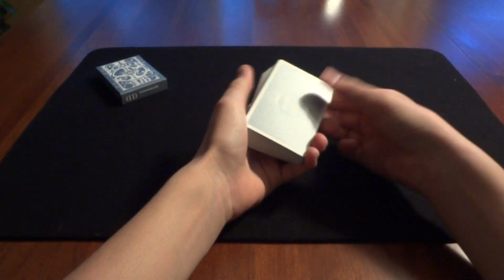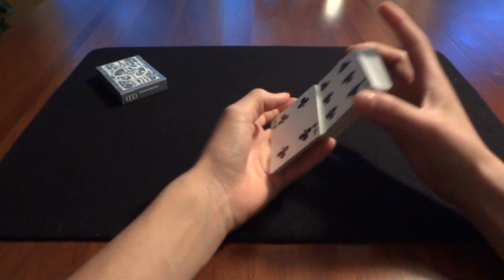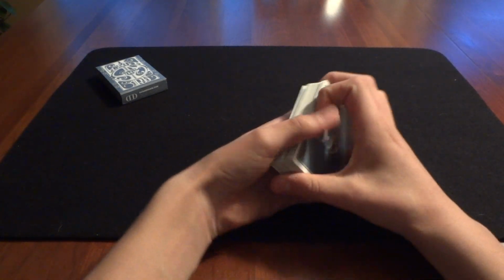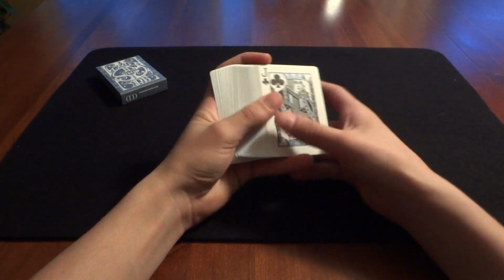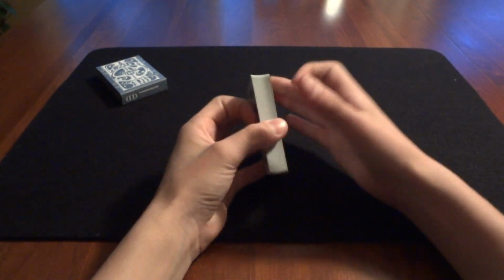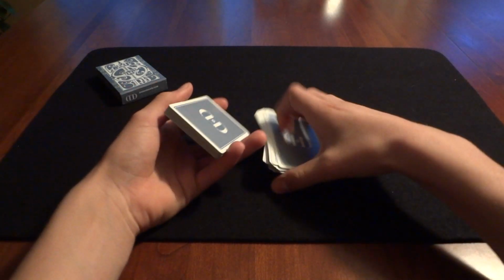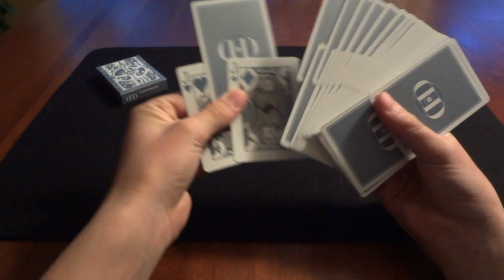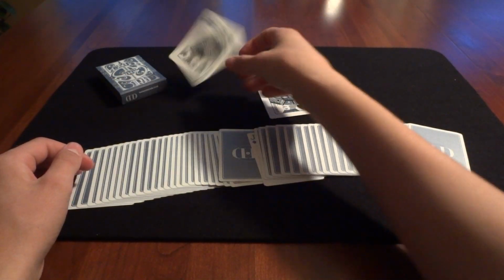Card Tricks Revealed - "Lucky Shot"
Here's the tutorial! Hope you have fun with this one as I have! Performance: